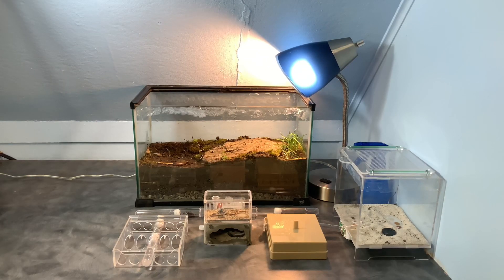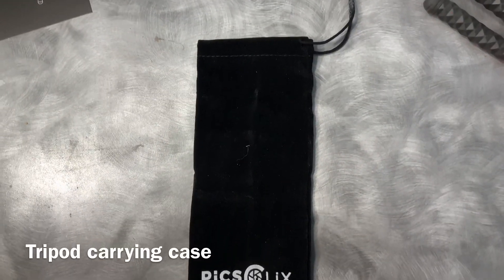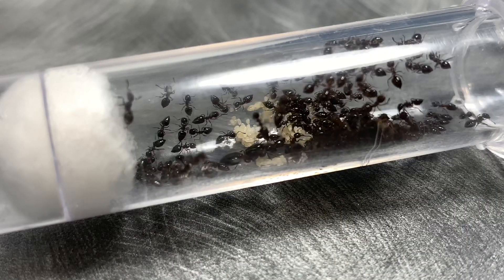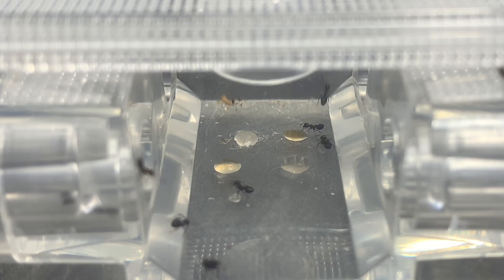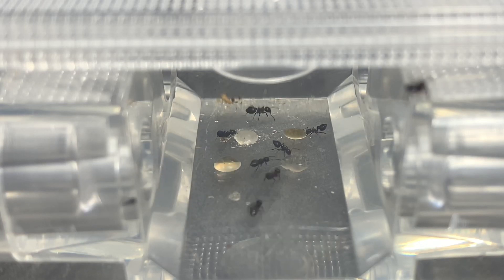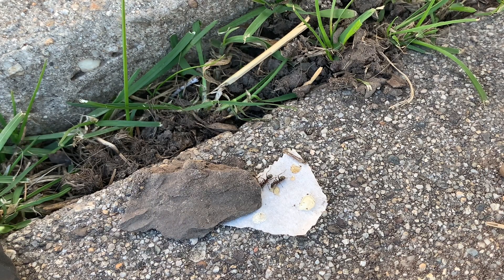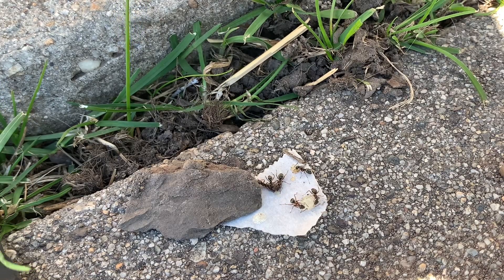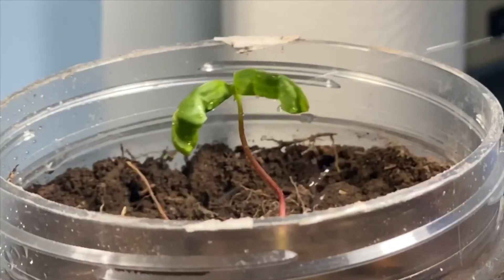100 subscriber special, what sugars do ants like the most?